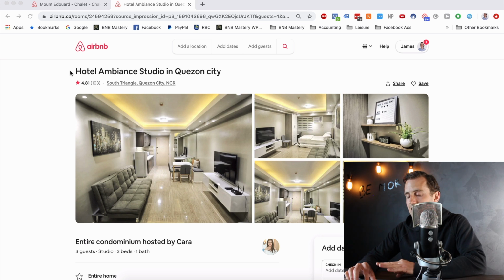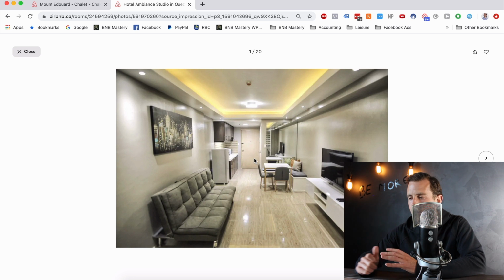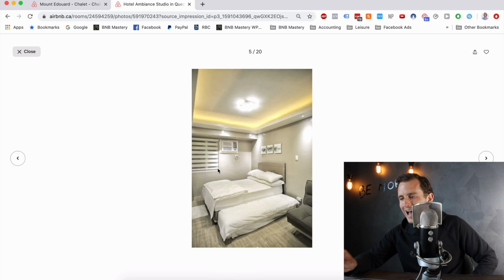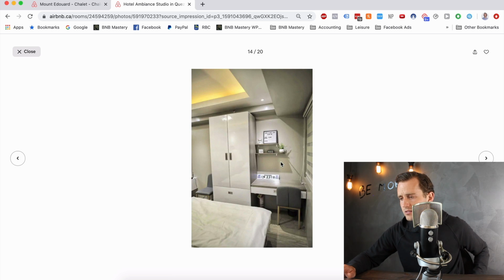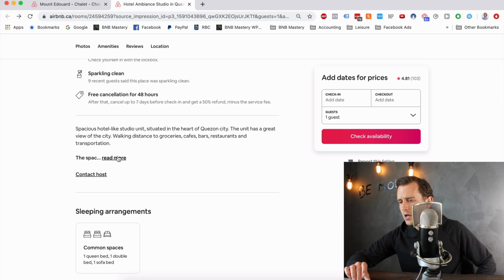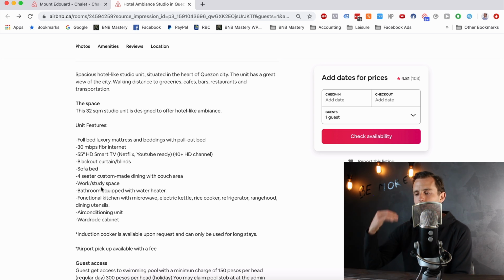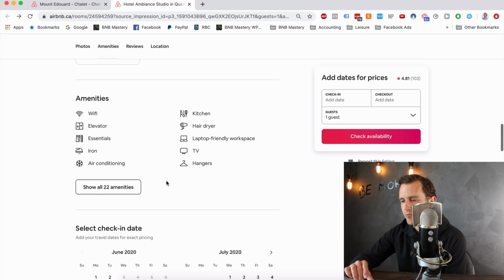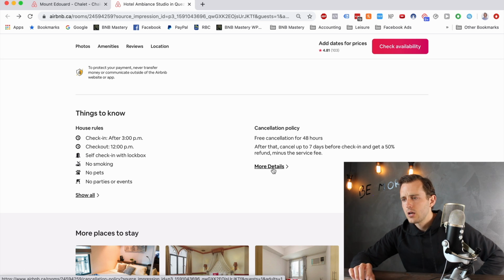Airbnb Listing Breakdown! Hotel Studio In Quezon City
In our latest listing breakdown, James dissects a listing from Cara of her studio in Quezon City.  Find out what is working and what is needed to optimize this property.

FREE TRAINING:
Earn a full-time income managing other people’s properties on Airbnb:

FREE TRAINING:
Become a top performing host on Airbnb:

In this video, I look at a listing from a viewer, Cara, and breakdown of what is good, what is bad and what she can do to improve this listing’s performance.  If you want your listing included, drop a link to it in the comments section.

If you have seen my other videos, you know that there are three things that guests will see initially that will determine whether they click on your listing: the price, the cover photo and the deadline.

The first thing I like to do is take a look at the headline. I like that I know that it’s a studio, has a hotel-like ambience and a little bit about the location. With location, it’s best to give more detail, such as “5 minute walk to XYZ”. If you use abbreviations, that can help you fit more into the title.

I would say this is a good cover photo because it highlights a large amount of the space.  It may be worth testing if a photo that features the living room and the bedroom might perform better.

The space is well decorated and looks very clean. It looks like the floors are polished to shine. The bed is just crisply made up and like everything is nice and crisp looking.  I would only include close-ups if they tell me more about the space.  You can use the photo description to answer questions with the photos.  Otherwise, I would recommend fully pulling the sofa bed out if it is not already.  I recommend doing your photography during the day as the lighting is a lot better.

I love how the picture of the TV has Netflix on it.  That answers for me that there is a TV, Netflix, and an internet connection.  That is really well done.

Another way to stage your photos could be some fruit on the breakfast table, set with some coffees.  This helps a guest envision themselves in the space.

This listing has done a really good job of using the photos to answer any questions that I may have. A few things to look at is that it looks like it’s nighttime outside and I don’t understand if the bed pulls out fully or what it is.  I would also consider the order of  the photos, for example, showing the office space sooner.

It is really great to see a nice, properly written listing description with bullet points.  As a guest, I don’t want to read large blocks of text, I am just looking to have my questions answered. I love how the location is described by giving a nice, quick and easy description of what is nearby.  It is great that you included your internet speed in the listing description.

Normally, I would suggest splitting it into different categories based on rooms, but with a studio space, you can get away with not doing that.  However, it may be a good idea to divide it into kitchen amenities, bathroom amenities and overall unit features.

The things listed in “Other things to Note”, I would not include them in the listing description and the house rules.  That is unnecessary, I would just include them in the house rules.

If we go into the calendar, you can book until March 2021.  It is always best to have at least 6 months open into the future. This listing also has strong reviews overall.

I see your response rate being 67%.  I recommend having that at 100%, meaning that everytime a guest messages, you respond to it.  Guests may not care, but it means that Airbnb will put your listing lower on the search results.

The cancellation is a moderate cancellation policy.  With everything going on right now, I would recommend a flexible cancellation policy.  However, normally, I recommend a strict cancellation policy.

There are a few places to improve, but overall, this is a really good listing.

There's a free training link down below in the description of this video that will walk you through step by step what we do to make any property perform. There are tons of value in the training programs above, as we go through the processes and steps to help you optimize your property, improve as a host and manage other people’s properties effectively.